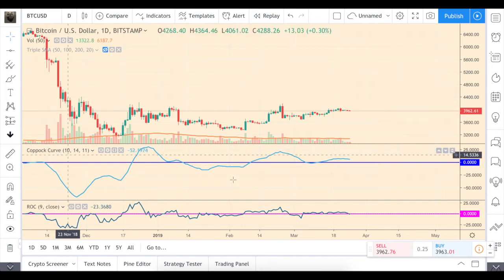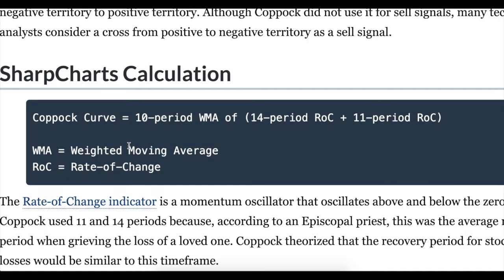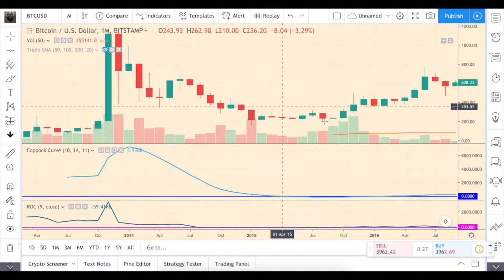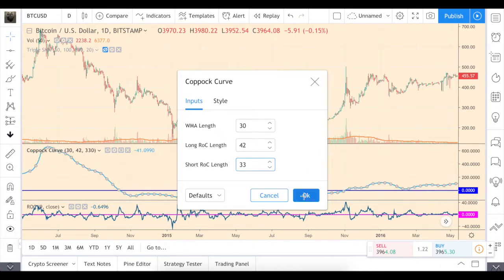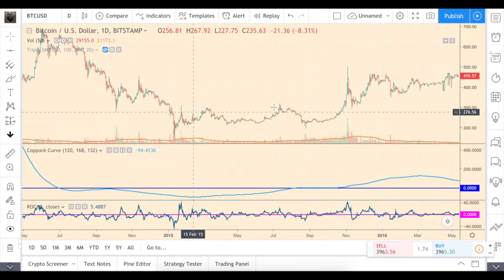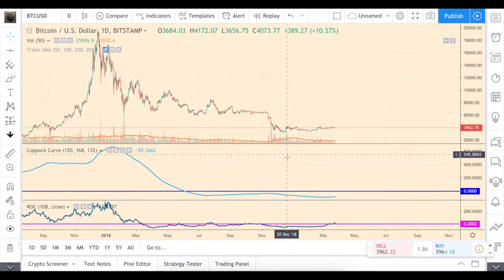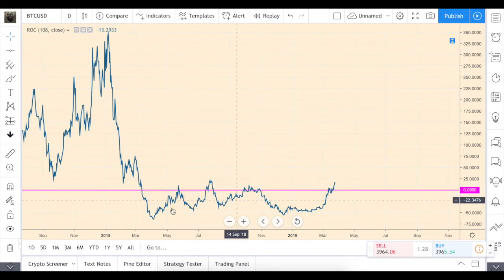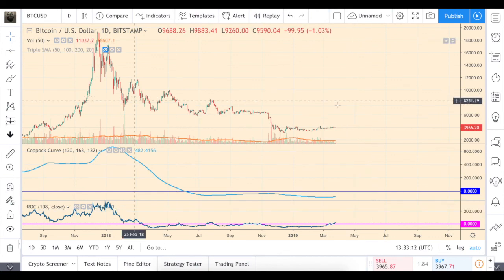Bitcoin and the Coppock curve. Works!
Price indicators usually require tuning and in the case of bitcoin it is even more important.
Let’s setup the Coppock curve for BTC.

Here is free 5$ of BAT to try a Brave browser